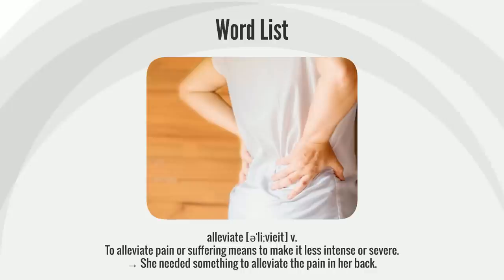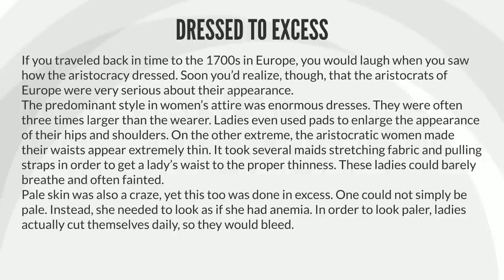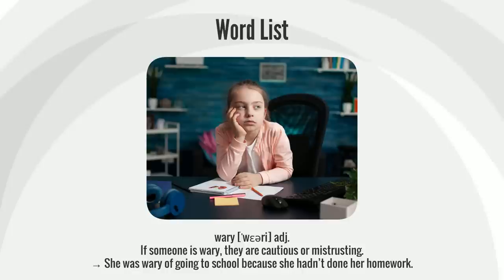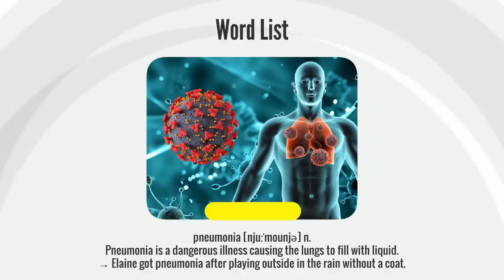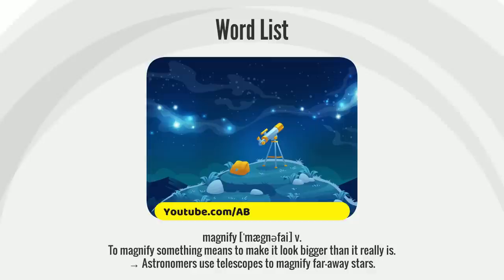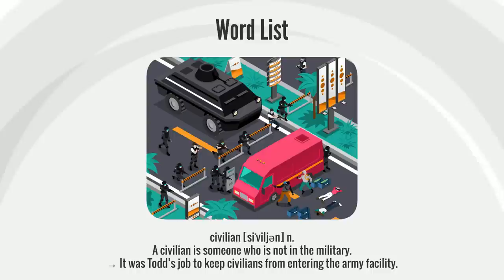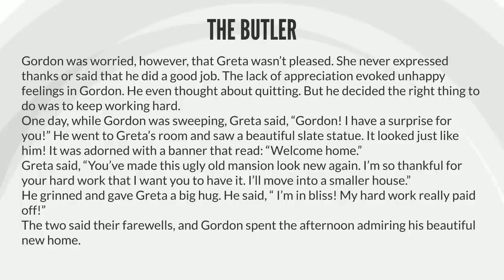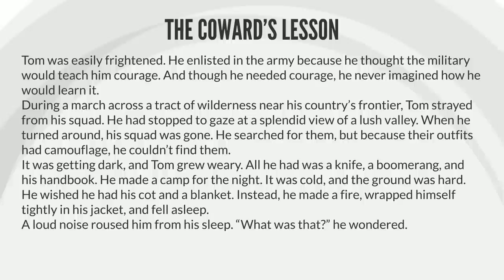4000 English Words for Everyday Life - Basic Vocabulary - American English Pronunciation #6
"4000 English Words for Everyday Life - Basic Vocabulary - American English Pronunciation #6" sounds like an excellent resource for English learners. In this video, you can expect:

1. **Vast Vocabulary:** With 4000 English words, learners can build a strong foundation in basic vocabulary, which is essential for everyday communication.

2. **Everyday Context:** These words are carefully selected to cover everyday life situations, making it practical for learners who want to communicate effectively in various scenarios.

3. **American English Pronunciation:** The video focuses on American English pronunciation, helping learners not only learn words but also how to say them correctly in an American accent.

4. **Progressive Learning:** If this is the sixth installment, it likely follows a structured approach, allowing learners to progress gradually and reinforce their vocabulary acquisition.

5. **Visual and Auditory Learning:** Videos often incorporate visual aids and audio pronunciation, catering to both visual and auditory learners.

By watching this series, learners can expand their vocabulary, improve their pronunciation, and feel more confident in their everyday English conversations. This resource can be particularly beneficial for those looking to improve their language skills for work, travel, or daily interactions.